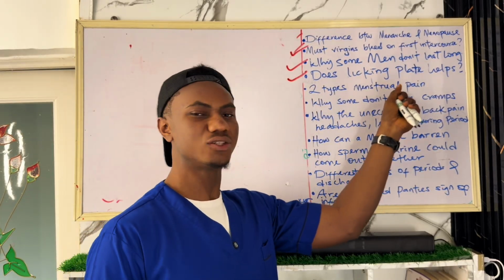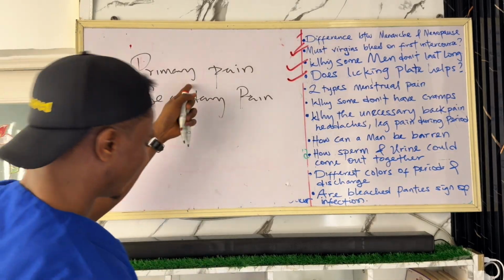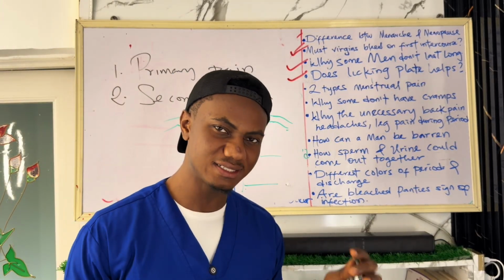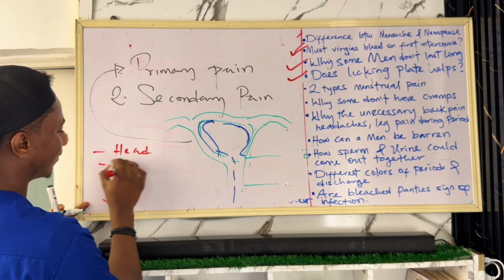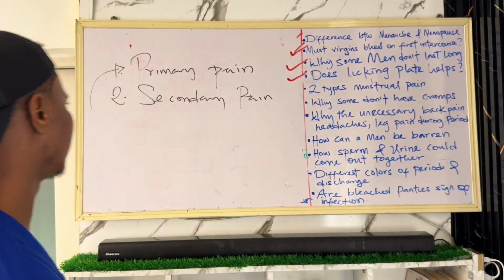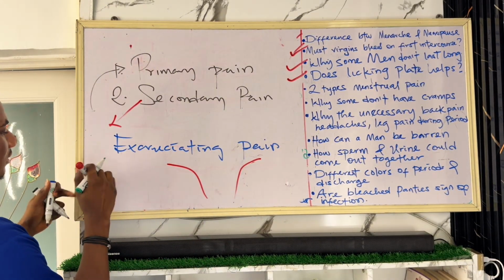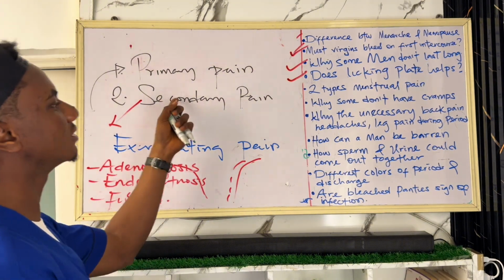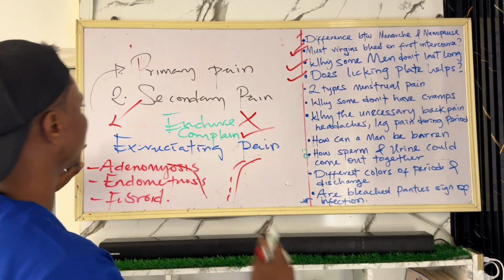Types of Menstrual pain in women